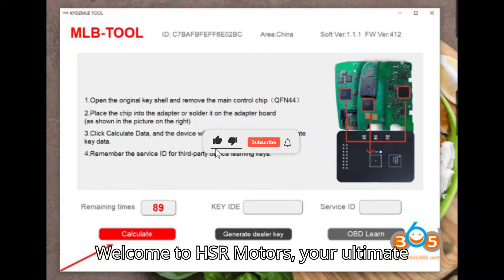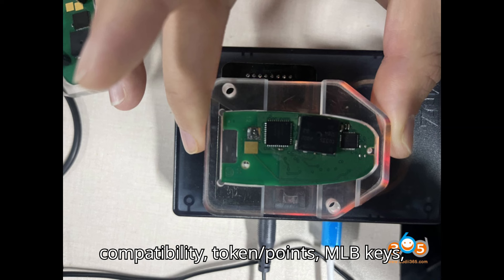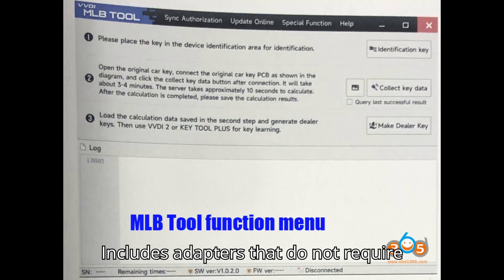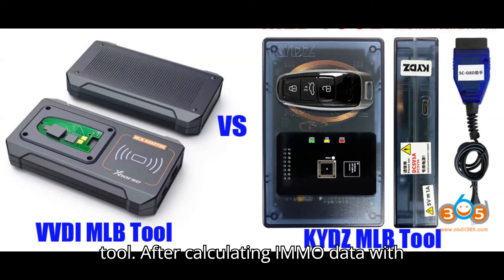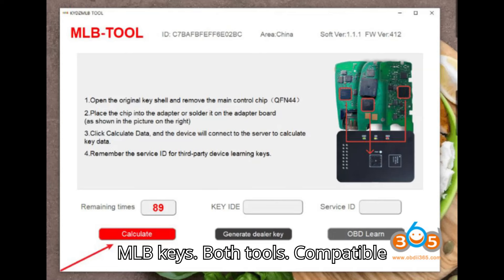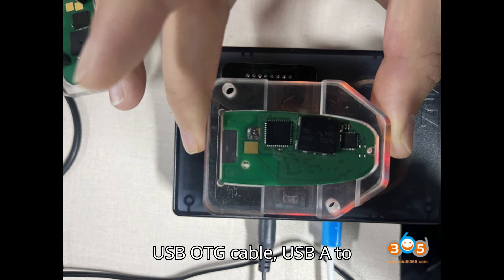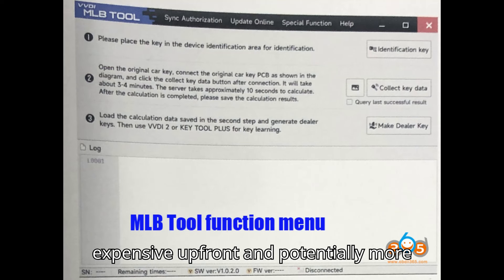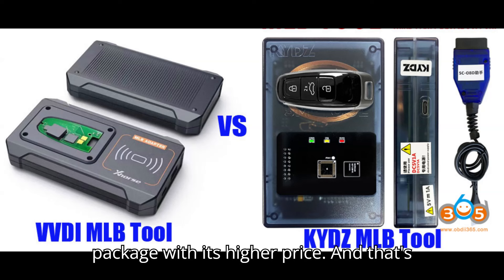Xhorse VVDI MLB Tool vs KYDZ MLB Tool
In this video, we compare two popular MLB key programming tools: the Xhorse VVDI MLB Tool and the KYDZ MLB Tool. We analyze their functions, prices, compatibility, token/point systems, key compatibility, software menus, and package contents.

This video covers:

Functions and capabilities of both tools
Detailed price comparison
Compatibility with other devices and software
Token and point requirements for key programming
Included MLB keys and software features
Comprehensive package contents and additional accessories
Whether you are a professional dealing with MLB key programming or looking for the most cost-effective tool, this detailed comparison will help you make an informed decision.